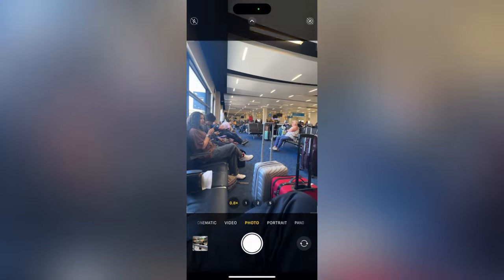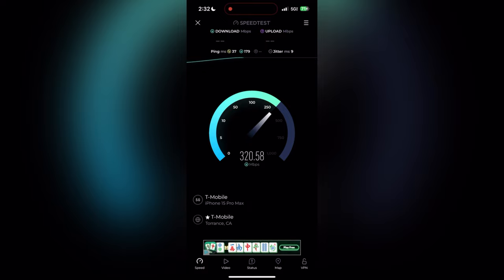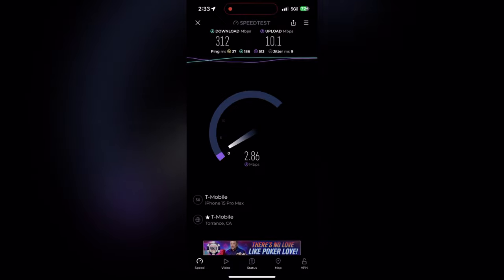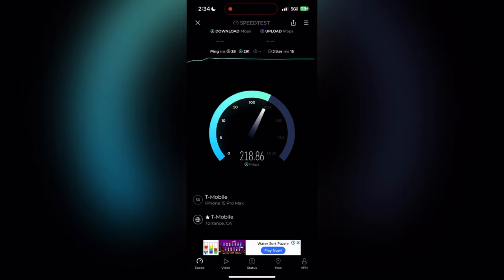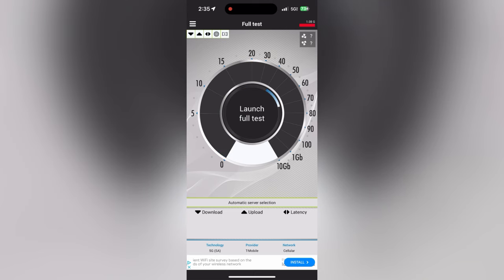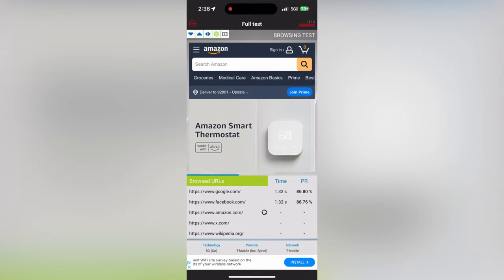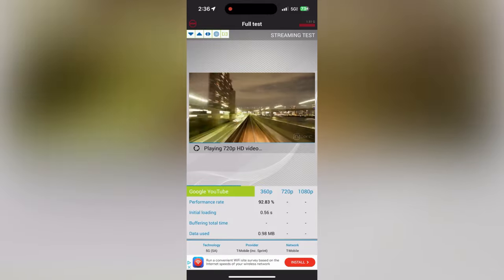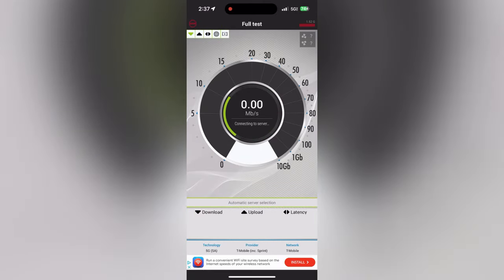T-Mobile | How Does T-Mobile Network Perform At LAX ❓❓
Update
More videos coming soon
Follow @techlife32 on Instagram
Follow @techlife32 on X